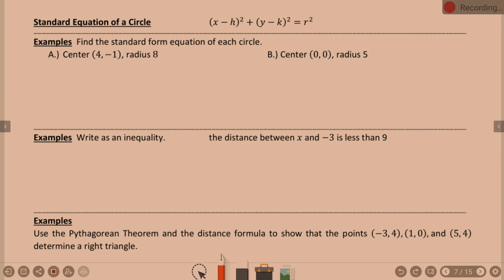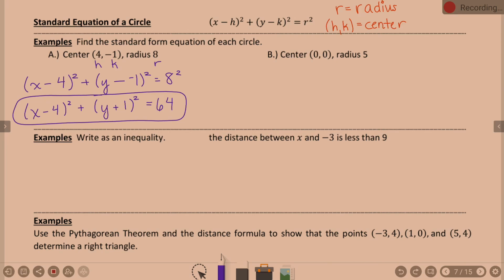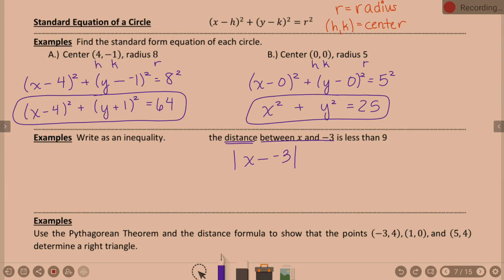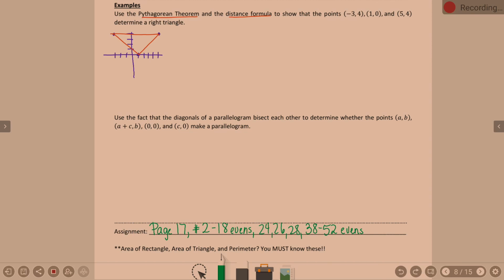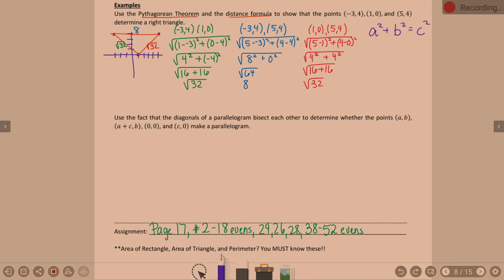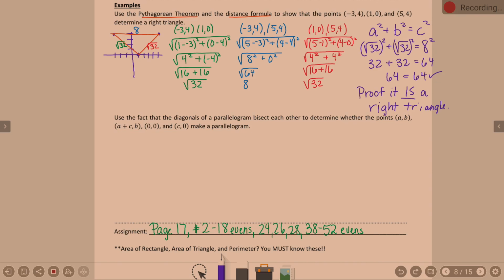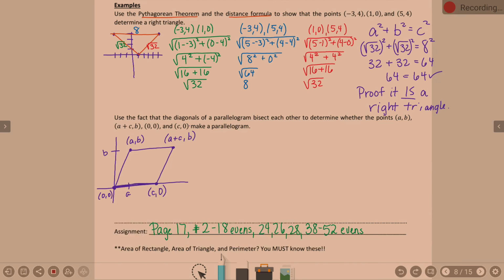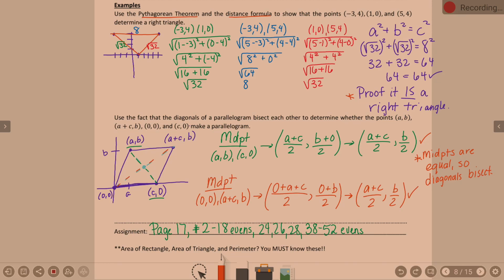PC Lesson P 2 Day 2